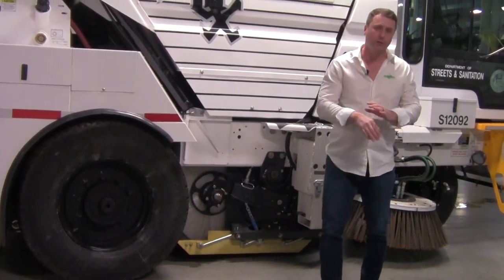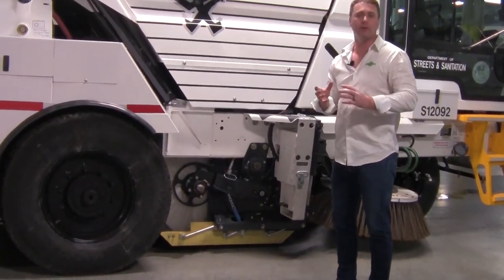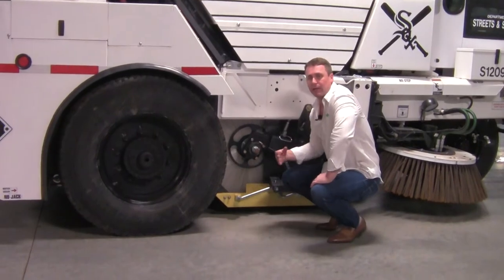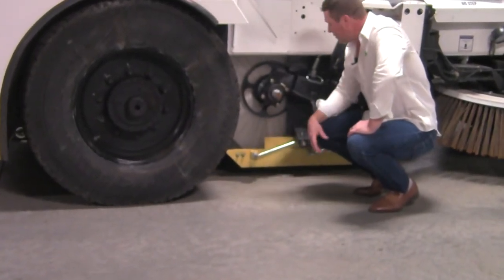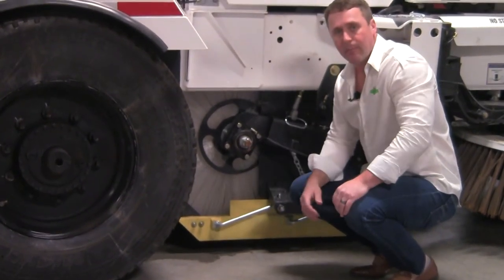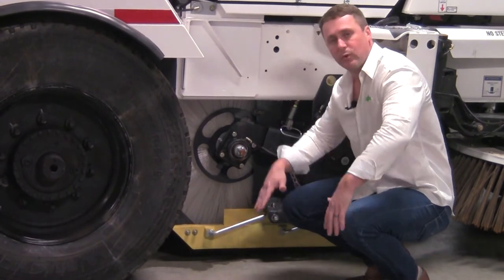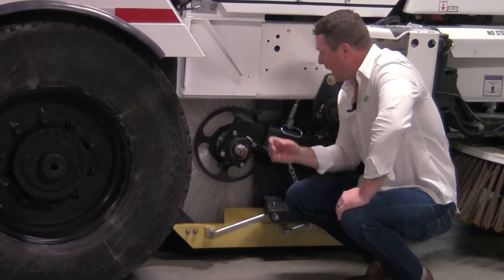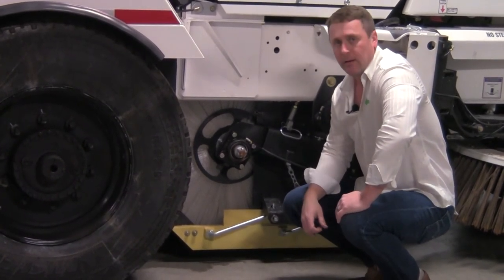Global Sweeper Dirt Shoes